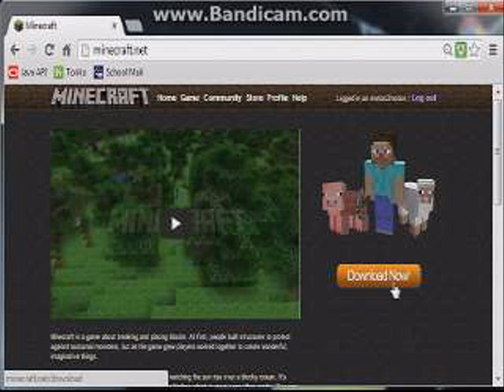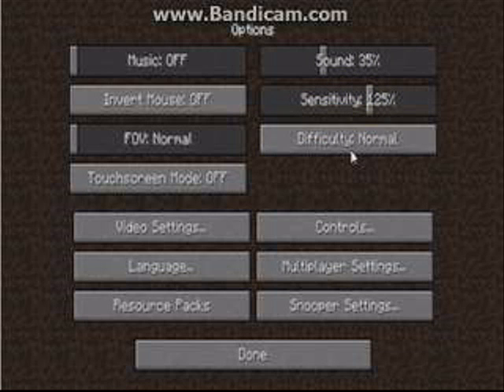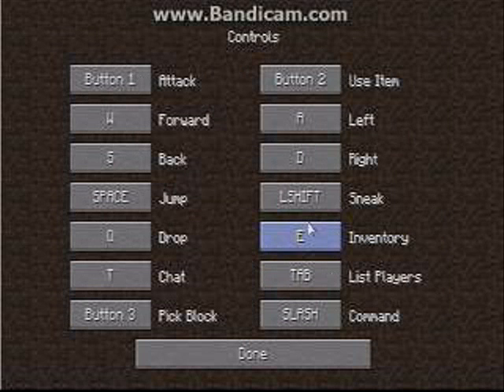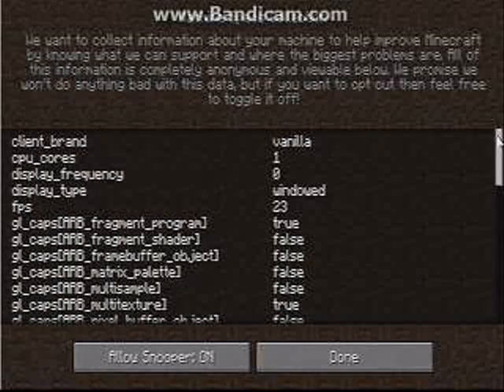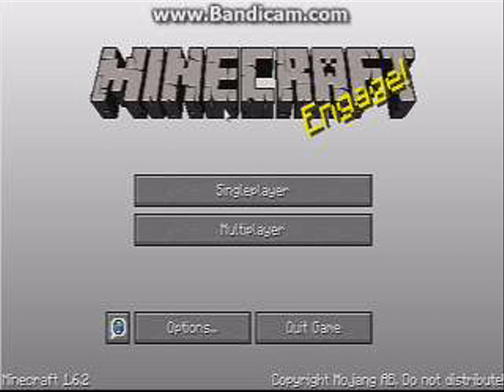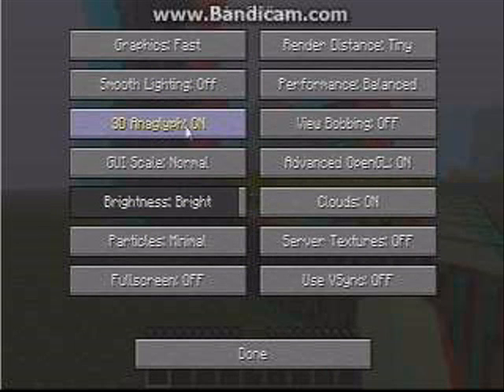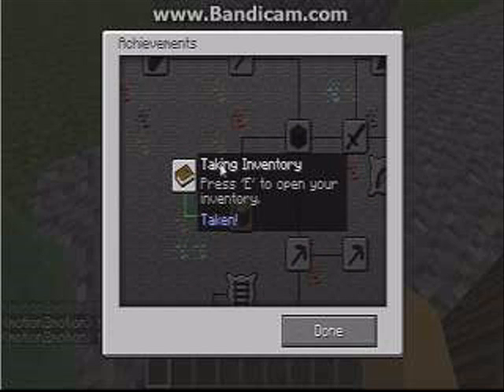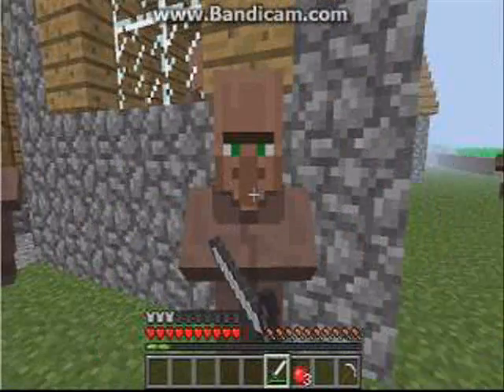MInecraft Tutorial: Day 0 Downloading, Set-Up, and Options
This is my first episode of my Minecraft tutorial. We learn where and how to download Minecraft, how to set it up, some option settings, and what a village looks like.

Currency Conversions as of 9-1-13 :
US - 27.00 Dollars
Canada - 28.45 Dollars
Great Britain - 17.42 Pounds
Japan - 2655.25 Yen
China - 165.34 Yuan
Mexico - 360.60 Pesos
Germany - 20.44 Euros